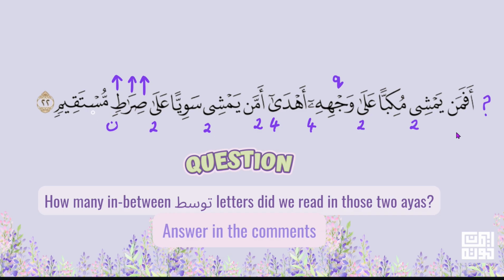67/12 Learn how to read Quran Surah Al-Mulk(67/21-22)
Surat Al-Mulk (Surah 67): Word-by-Word Recitation with Pronunciation and Tajweed Rules

In this video, we dive deep into the recitation of Surat Al-Mulk, breaking it down word by word and verse by verse. We focus on the proper pronunciation of every letter, applying Tajweed rules to ensure a perfect level of reading. Throughout the video, you will learn essential pronunciation guides, how to connect words correctly, and the important rules for perfecting your recitation.

Whether you're a beginner or someone looking to enhance your skills, this video provides a step-by-step approach to help you read the Qur'an with precision and beauty, following all the key Tajweed principles.

🔸 Key Features:

Word-by-word breakdown
Pronunciation tips and guides
In-depth explanation of Tajweed rules
Guidance on connecting words and letters correctly
Watch, practice, and refine your recitation to ensure you’re reading with the utmost accuracy. May your journey to mastering the Qur'an be blessed!